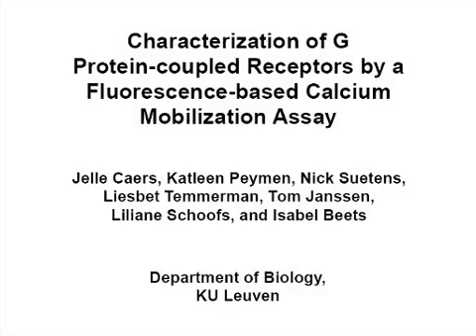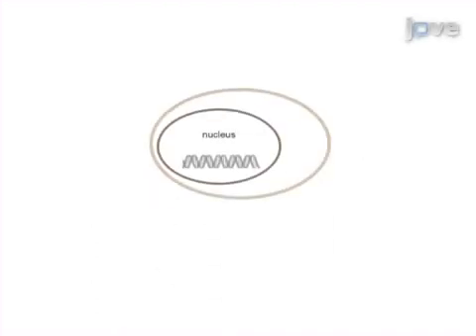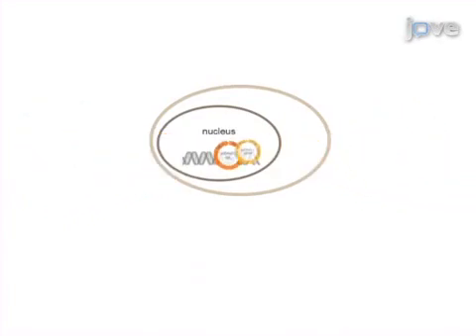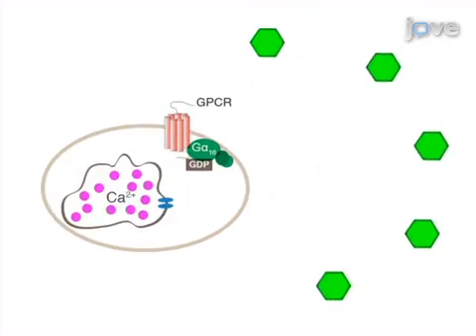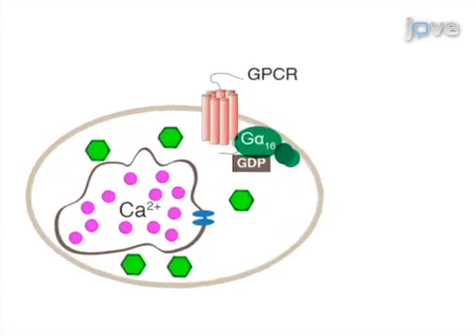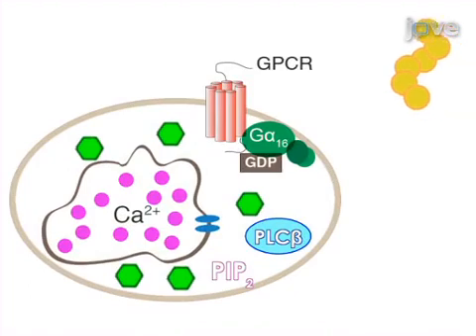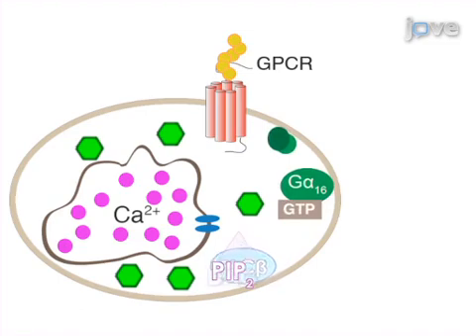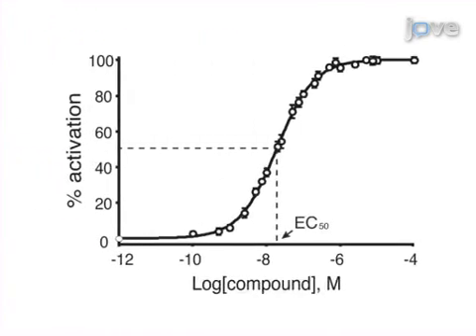G Protein-Coupled Receptors By Fluorescence-Based Calcium Mobilization Assay l Protocol Preview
Characterization of G Protein-coupled Receptors by a Fluorescence-based Calcium Mobilization Assay -  a 2 minute Preview of the Experimental Protocol

Jelle Caers, Katleen Peymen, Nick Suetens, Liesbet Temmerman, Tom Janssen, Liliane Schoofs, Isabel Beets
KU Leuven, Department of Biology;

The here described fluorescence-based calcium mobilization assay is a medium-throughput reverse pharmacology screening system for the identification of functionally activating ligand(s) of orphan G protein-coupled receptors (GPCRs).